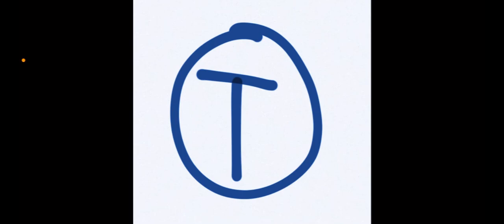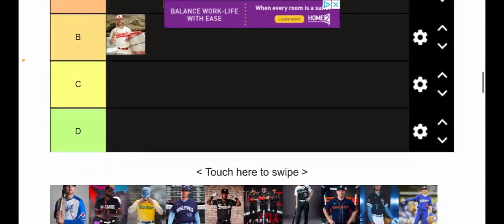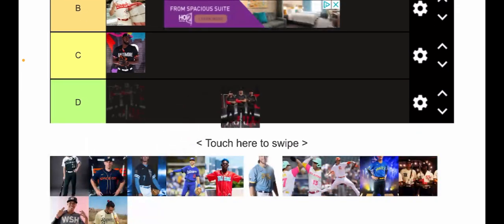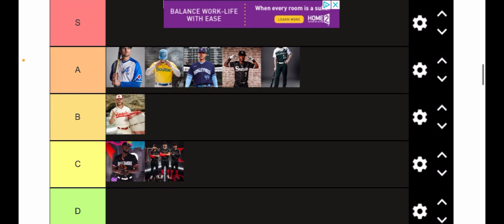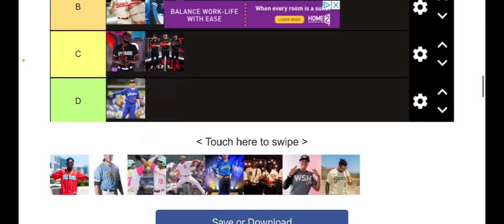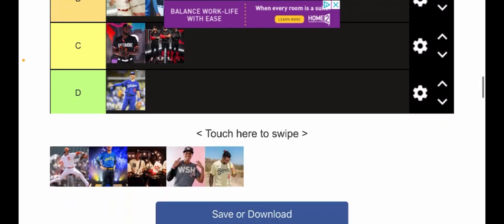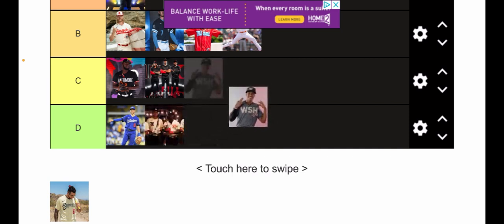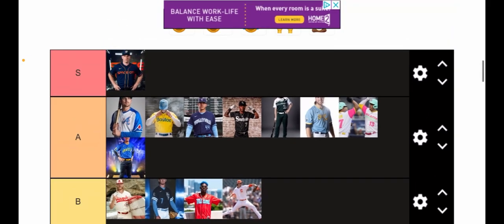Tiermaker #3: Ranking MLB City Connect Jerseys!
This video was made with Clipchamp, the video editing software I use!